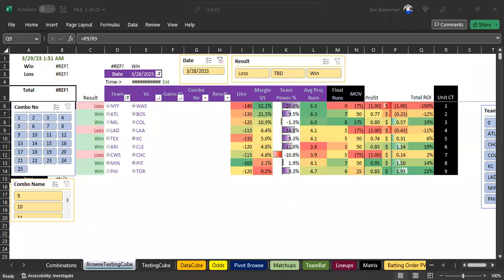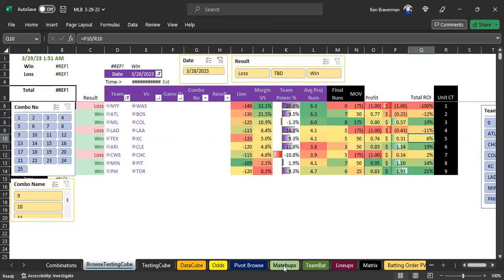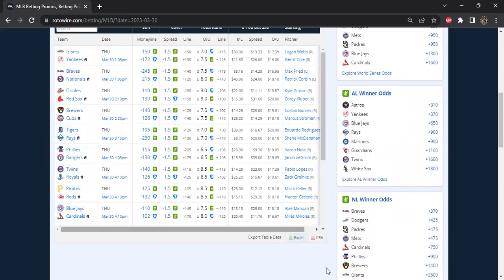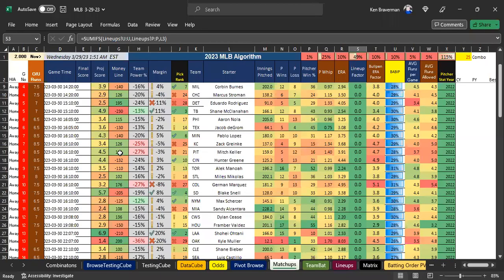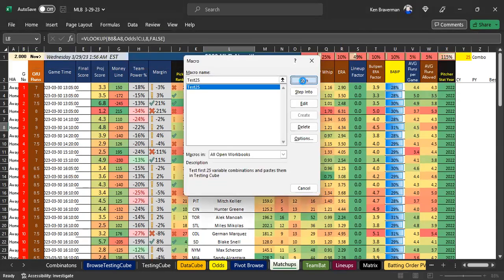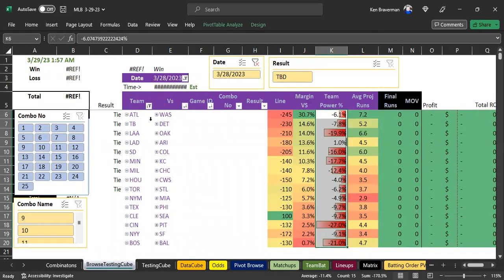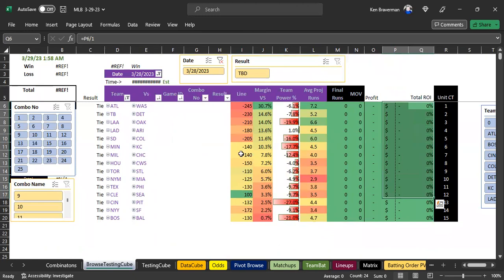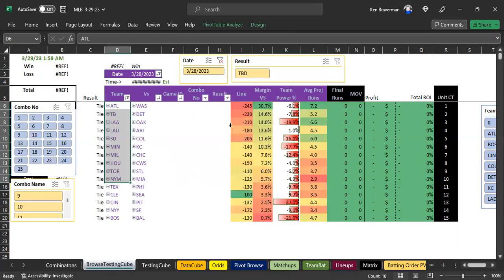2023 MLB Algorithm Opening Day Preview Without Lineups 3-29-23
Purchase access to the daily email list and receive a copy of MLB Algorithm in excel from me until April 10th, 2023